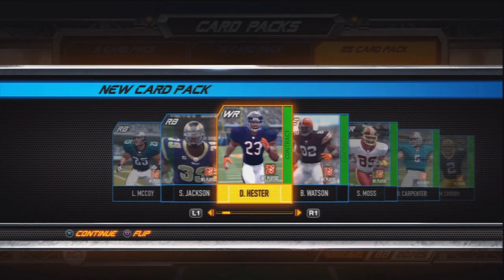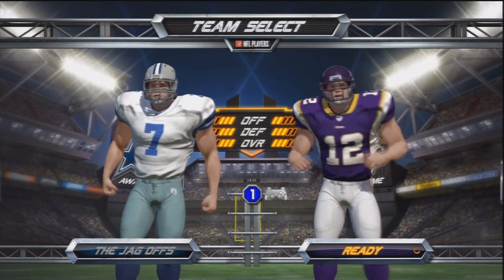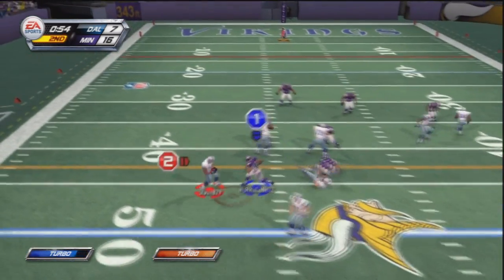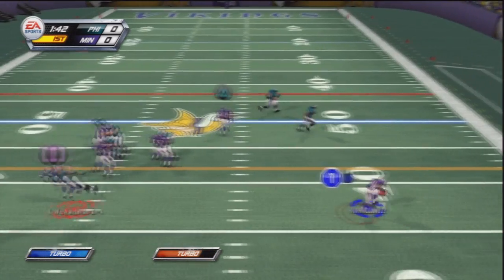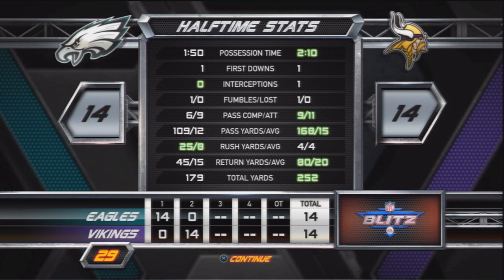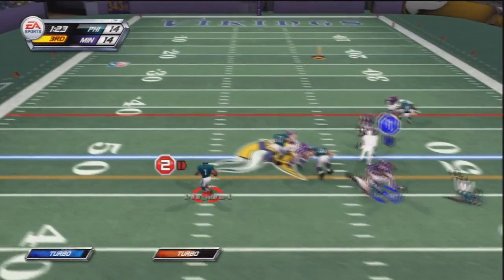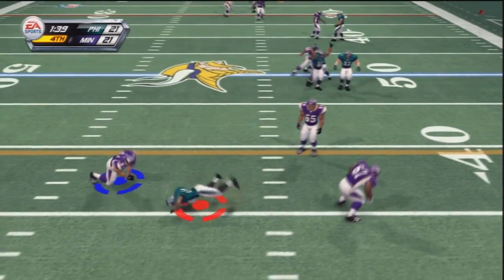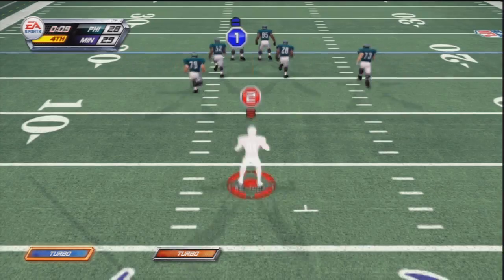NFL Blitz - Elite League - Can We Handle Mike Vick? [Ep.6]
Much more to come, I like this game and it's a lot of fun. I plan on playing blinkFRO soon!

Mike Vick eh? Well we have a tough defense and we're gonna give it our all. Elite League is fun, much more to come.